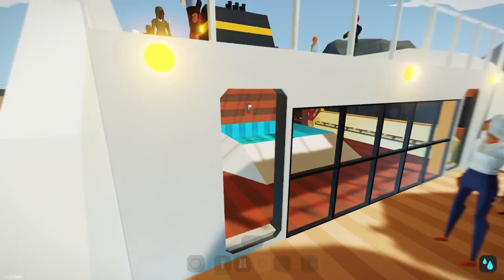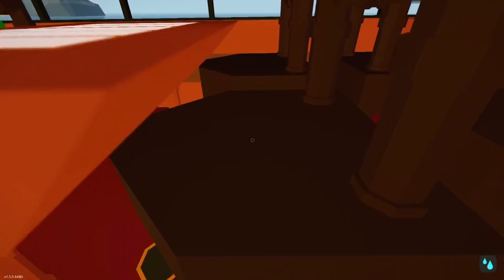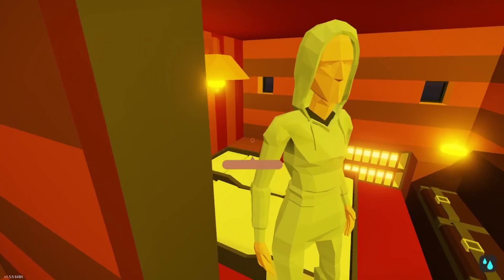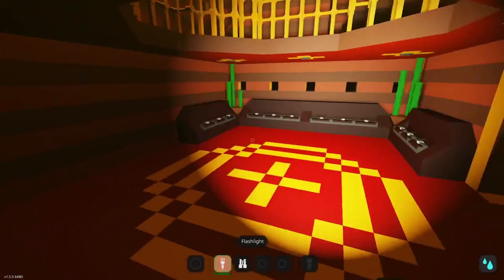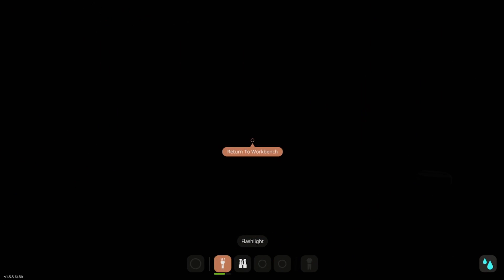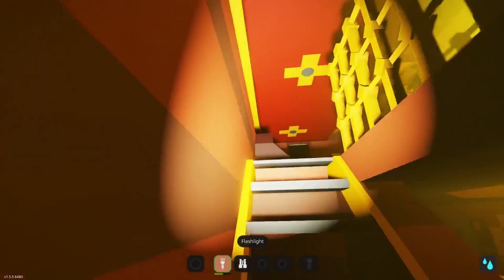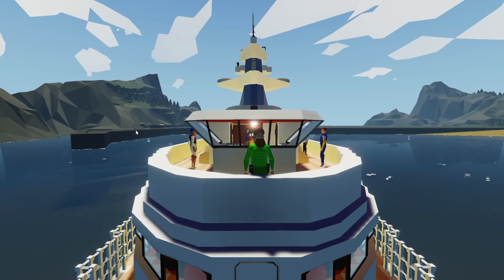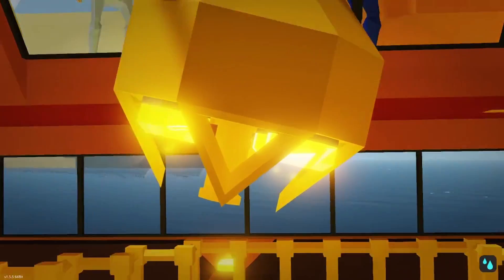The Chandelier (Stormworks short horror film)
Welcome to my first one of many short films using VIDEO GAMES most short films are real life recordings while mine will be using the virtual world. I will be putting more of these movie type videos out with hopefully more people in the near future hope you enjoy and as always have a wonderful day!